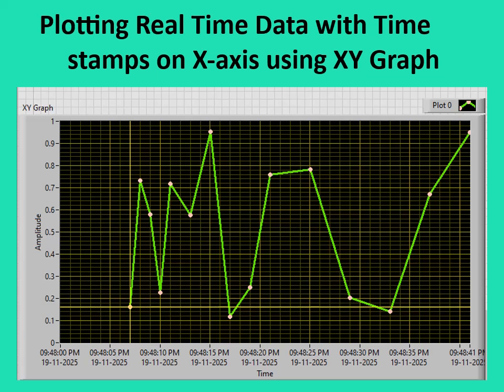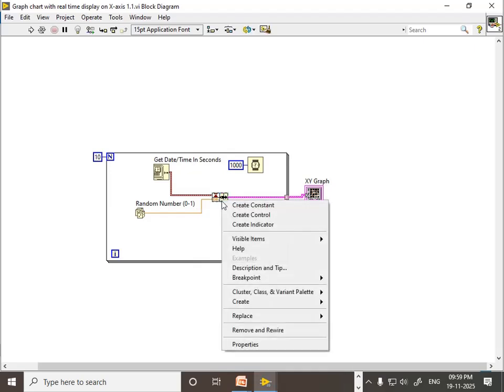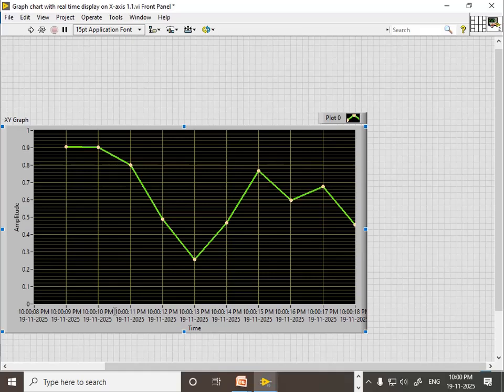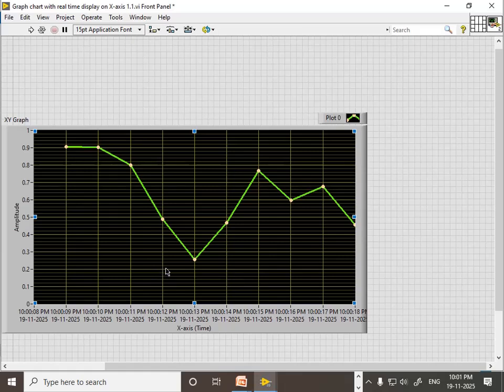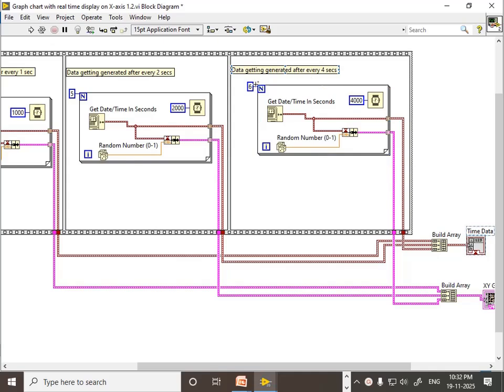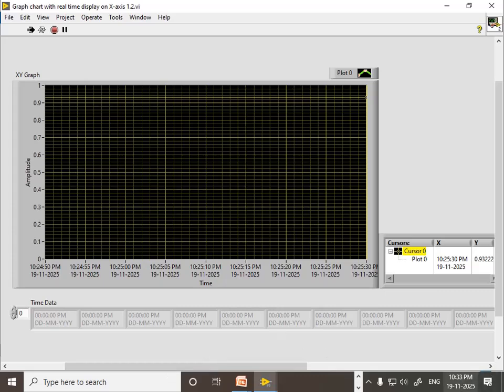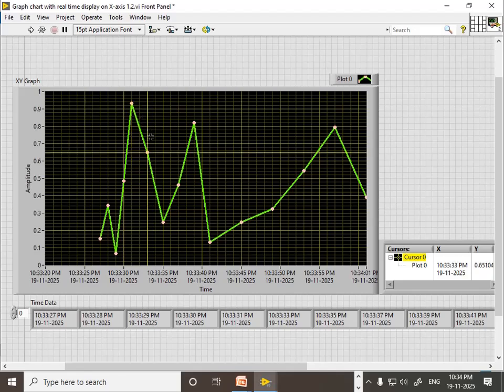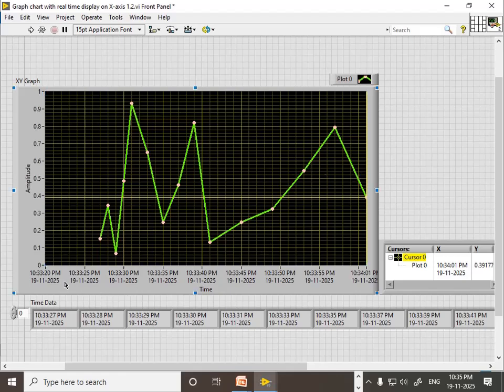Plotting Real-Time Data on XY Graph with Time stamps on X-axis in LabVIEW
This video describes about Plotting Real Time Data with Time stamps on X axis having equal and  unequal time increments on x-axis using XY Graph